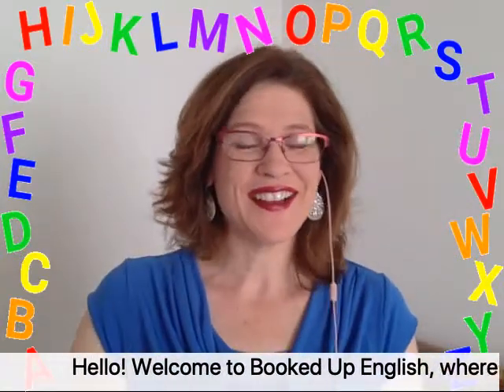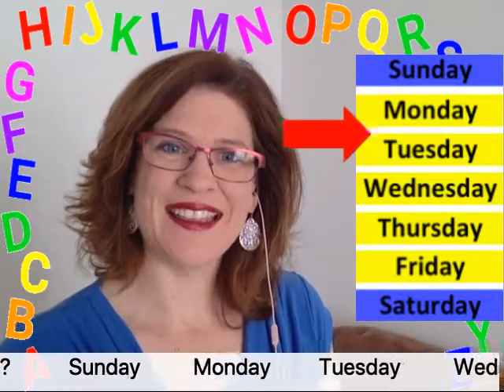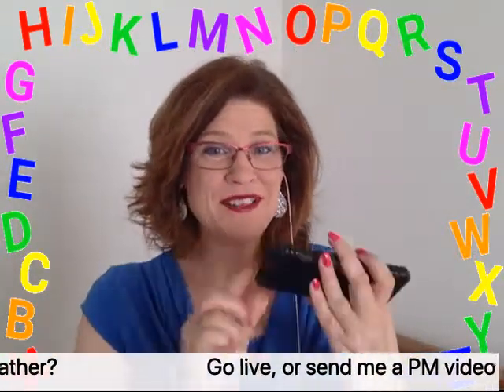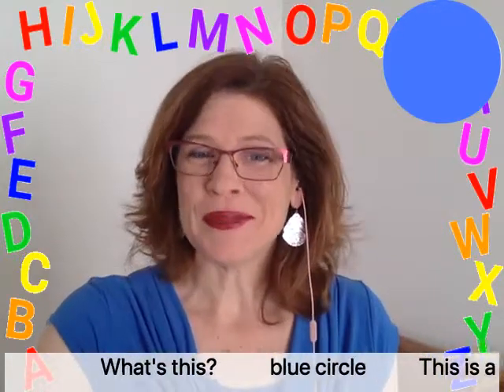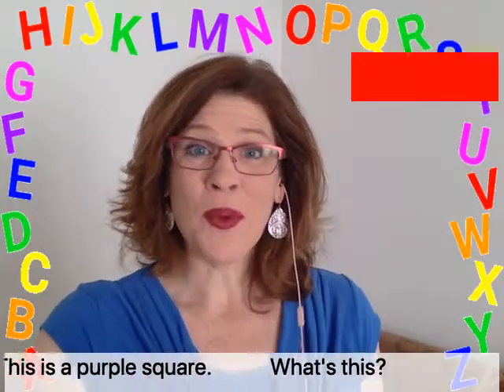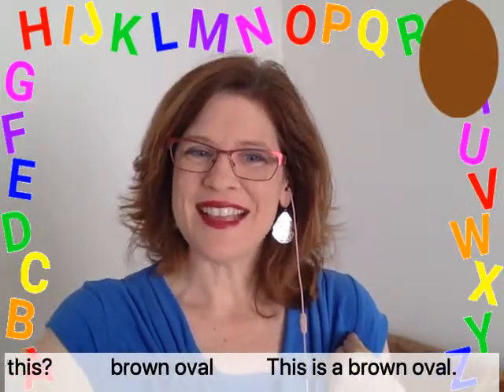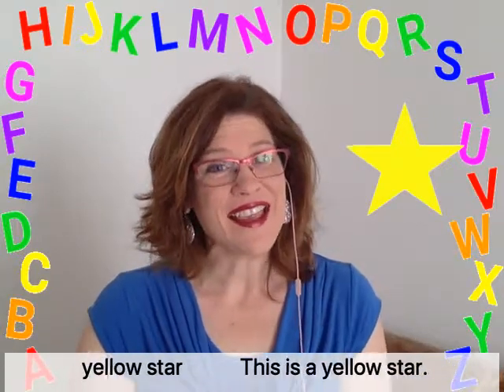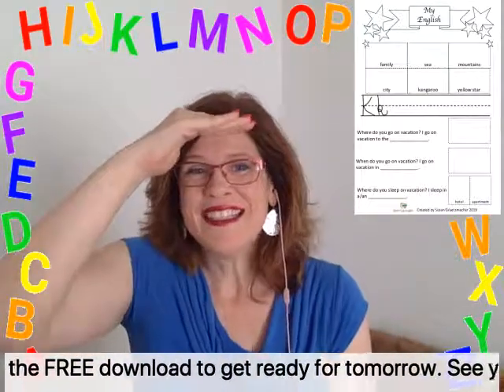Learn English | Yellow Star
Hello! Welcome to Booked Up English, where we can learn English together! Booked Up English is a premier support for beginner English language learners ages 5-12.